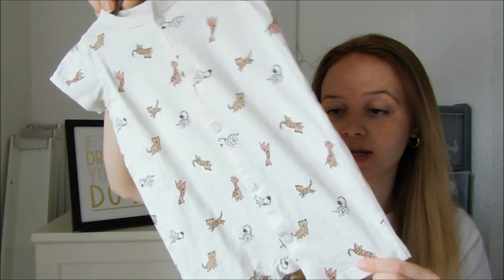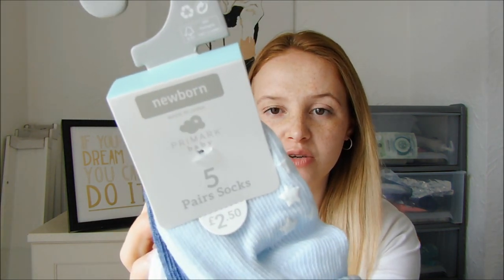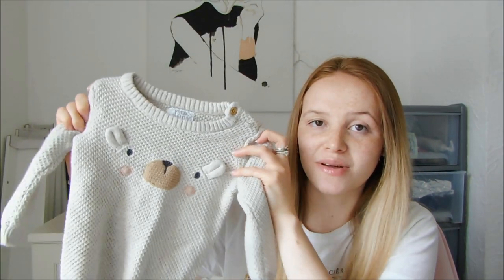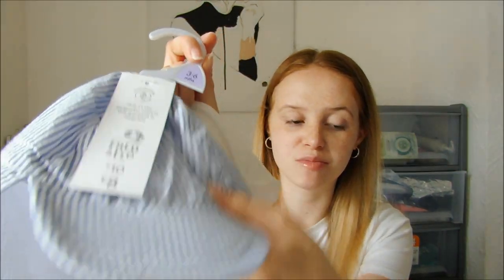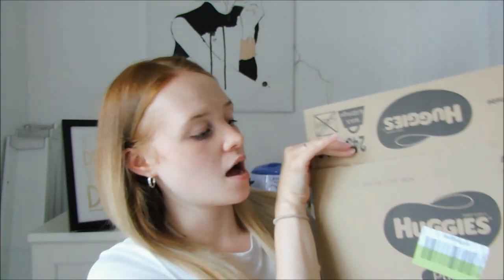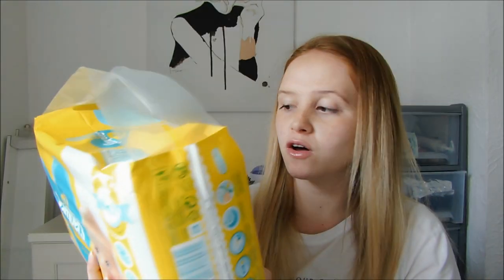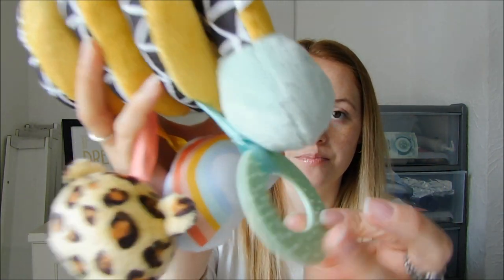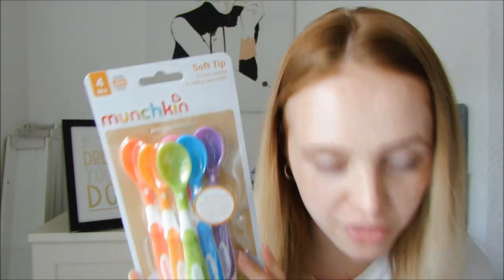WHAT I SPEND IN A MONTH - JUNE | BABY EDITION | Bayley Wise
IF YOU ARE READING THIS COMMENT ‘💙’ BELOW IN THE COMMENTS

*aff

Frequently Asked Questions:
❤ When do you upload videos? I have had some time off  YouTube, but I’m now back making videos as and when is right for me, putting no pressure on myself.